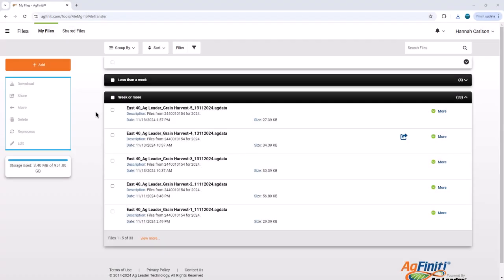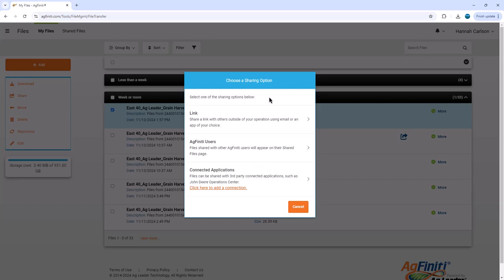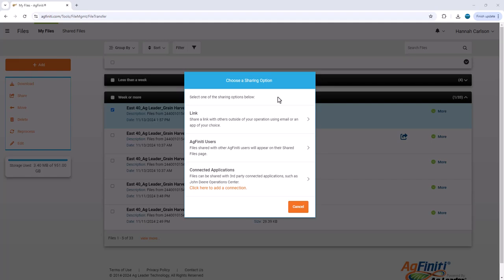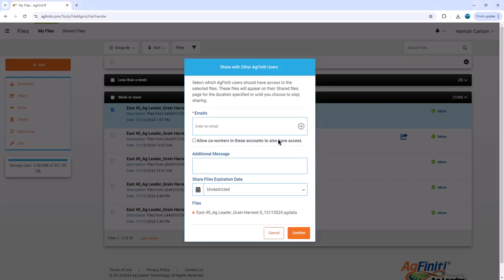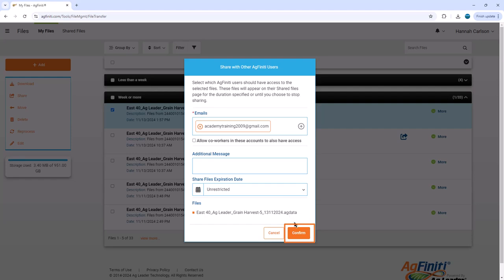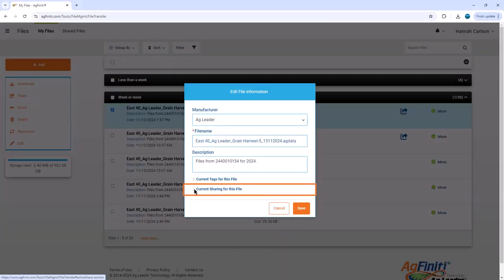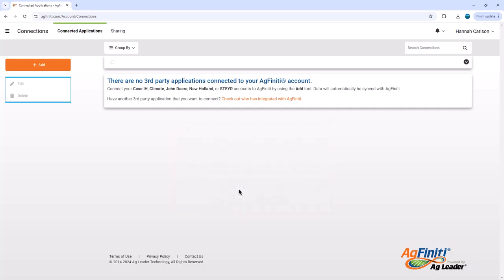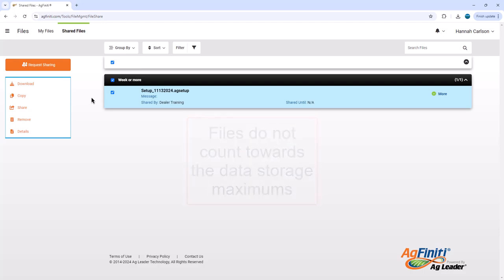Sharing Files in AgFiniti®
In this tutorial, you will learn the different methods to easily share files using AgFiniti®.